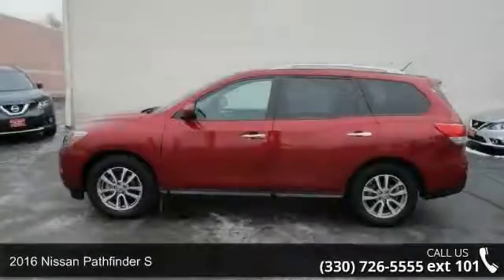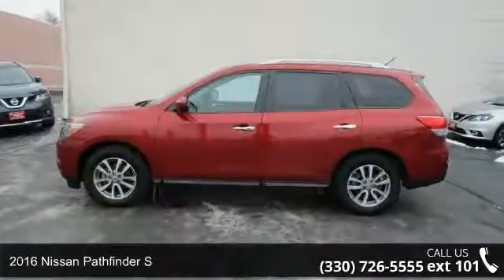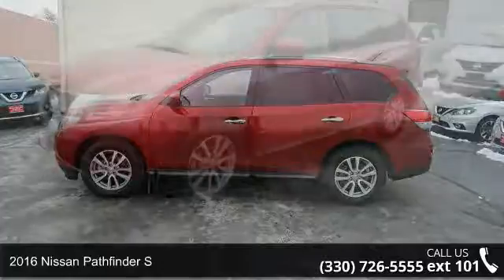2016 Nissan Pathfinder S - Boardman Nissan - Youngstown, ...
For Sale in Youngstown, OH 44512

Don't let the miles fool you! Red and Ready! Previous owner purchased it brand new! Want to save some money? Get the NEW look for the used price on this one owner vehicle.